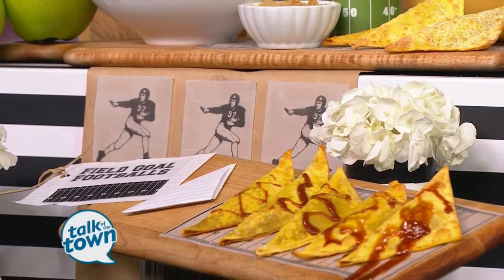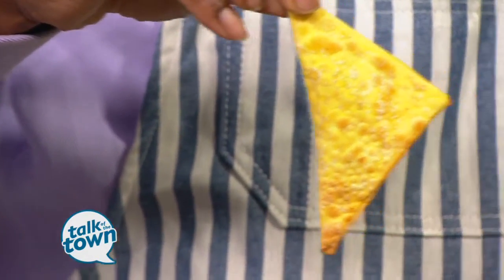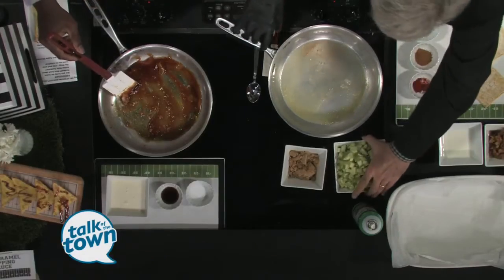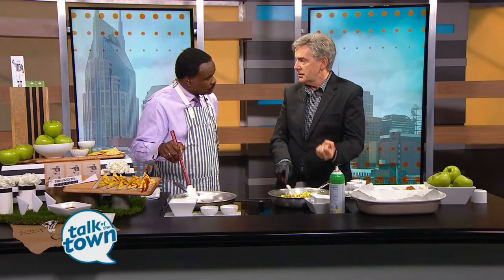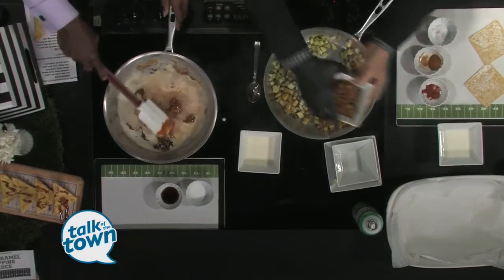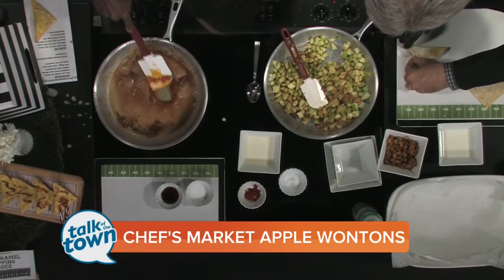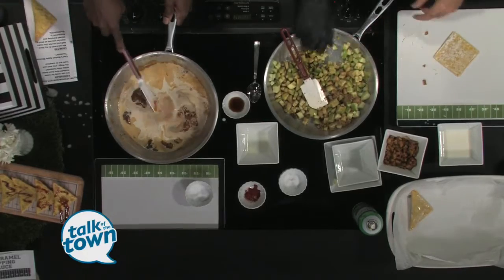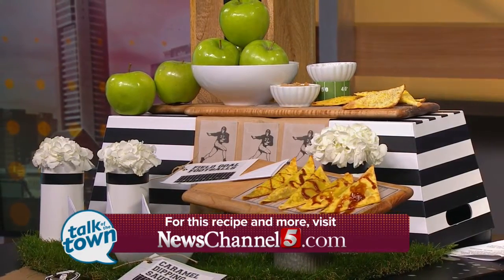Chef's Market Apple Wontons